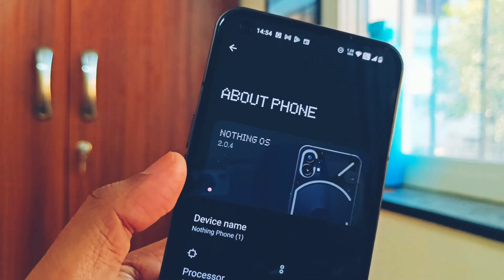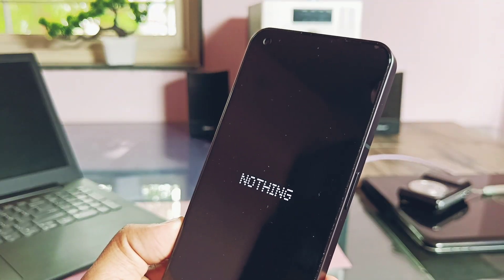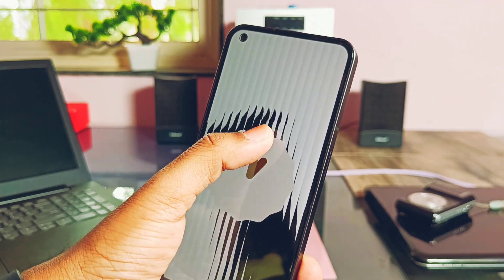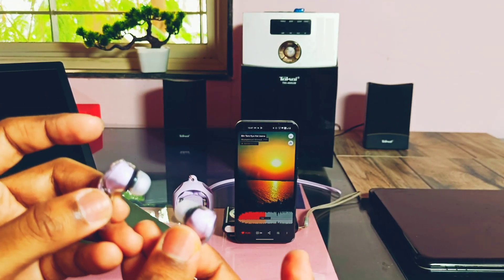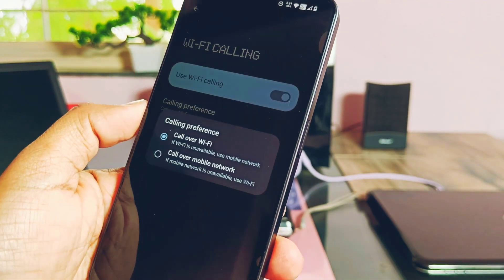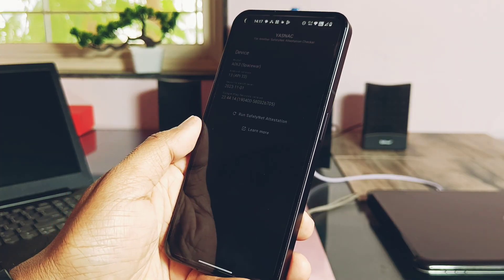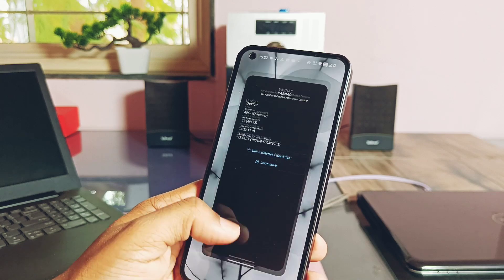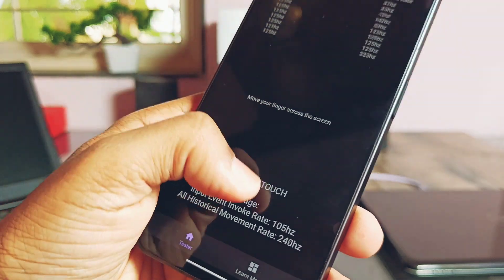nothing phone 1 new update nothing os 2.0.5 features review must upgrade !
Hey what's up guys welcome back you are watching 4U tech so I had been not working from last 3 months because of my health issues but now I am feeling well and decided to give regular videos for our nothing phone 1 users. Meanwhile I missed lots t video's to create like nothing is 2.0.4 update and lots of amazing custom roms. So I upgraded to nothing is 2.0.4 latest build but 2,3 days before I got this new nothing os 2.0.5 update of 67 mb

This one has small changelog but today we are not Just going to review the changelog but also I will show you what's amazing things I felt about this update, so watch the video till the end now without further do let's get started

Download the update:

Incremental over EU/GLOBAL 2.0.4

Steps for manual update:

Steps to manually update:

1. Grab your favourite file manager.

2. Create a folder in the root of storage named 'ota'

3. Copy the correct version of the update file (links below) into the folder you just created.

4. Go into your dial pad and type *#*# 682#*#*

5. You will see the manual update utility launch.

6. It should scan and find your previously downloaded update file.

7. Tap it to begin the update.

8. Grab a cuppa, it will take about 10-15 minutes for it to complete.

9. Enjoy your shiny new update.

Video tutorial( watch the flashing timeline of video only)

playlist of how to upgrade your device GPU drivers

Timeline:

00:00 intro and imp info (must watch)
01:12 Flashing and manual flashing info (must watch)
01:37 About phone changes ( lots of changes)
02:37 Improvement in volume synchronisation between earphones/headphones
02:59 vowifi, voNR 5G+, voLTE 5G+ statusbar icons
03:30 Performance and ram management (must watch)
04:57 New glyph composer presets
05:17 Touch responsiveness (must watch)
05:37 best opengl GPU performance secret levealed (must watch)
06:09 Battery results note
06:26 Final verdict

Battery life stats:

completed 2,3 days battery Cycles from 100% to 0% and 100 to 27% All three battery results are trash Device wifi, NFC, hotspot, glyph on , AOD off App usage is just normal like YT, some banking apps etc.
Apps usage was minimal no heavy usage. Still the device didnt stand complete one day battery life
Here are all screen shots of battery cycles given below link